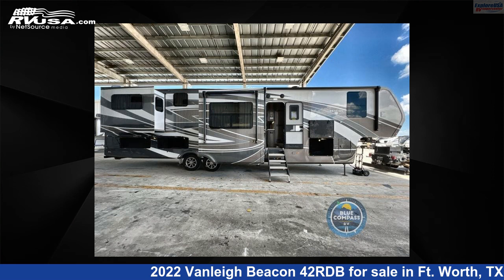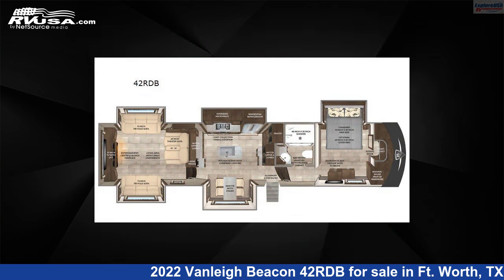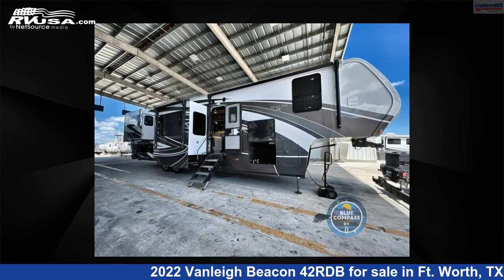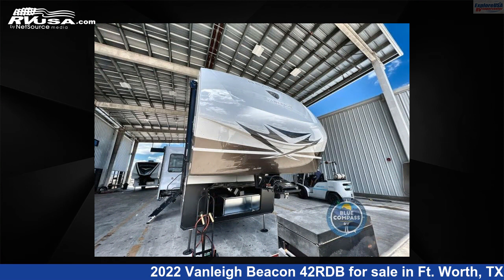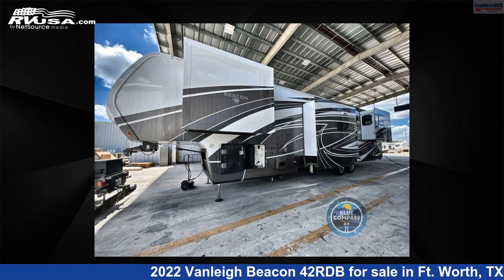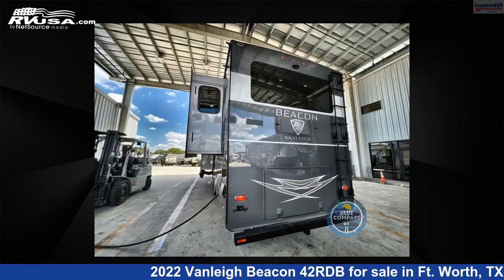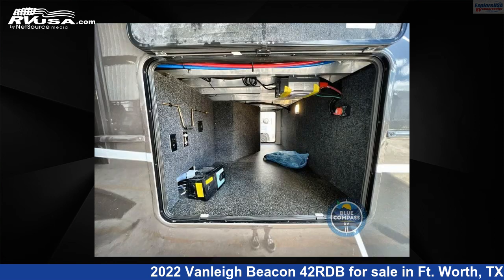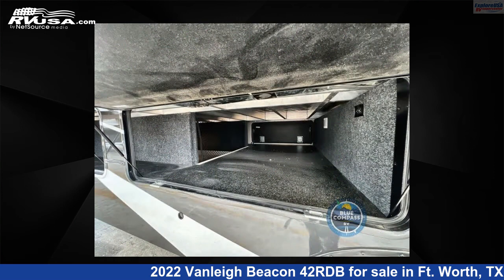Marvelous 2022 Vanleigh Beacon Fifth Wheel RV For Sale in Ft. Worth, TX | RVUSA.com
This 2022 Vanleigh Beacon 42RDB is a Fifth Wheel RV. It is located in Ft. Worth, TX 76140 and is offered for sale by ExploreUSA RV Supercenter - FT. WORTH, TX. This New Vanleigh Is 42' 0" in length and features 5 slideouts, sleeps 6, Slideout, and 70 gal fresh water capacity. The floorplan layout of this Fifth Wheel features Front Bedroom, Kitchen Island, Rear Entertainment, Rear Living Area.